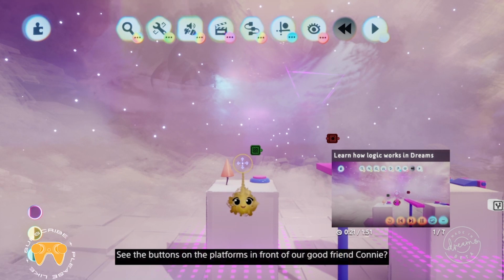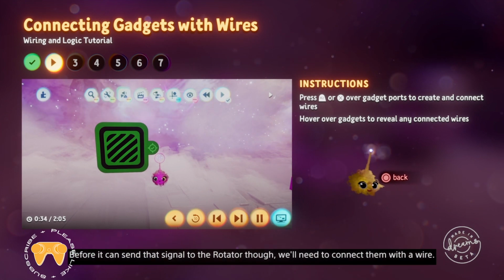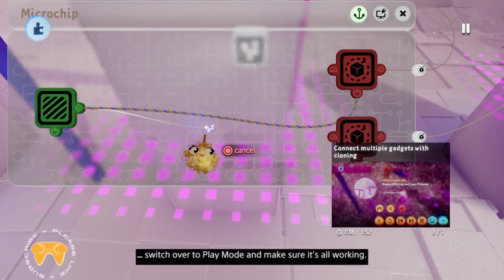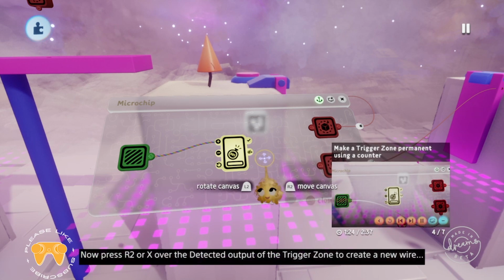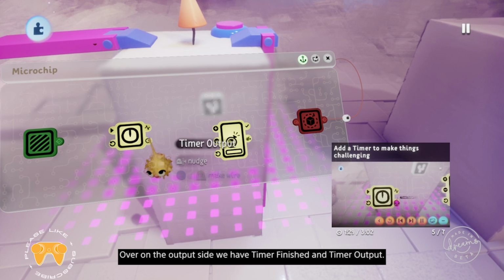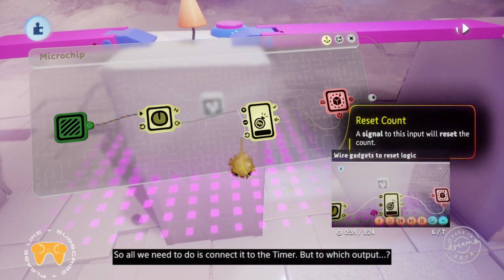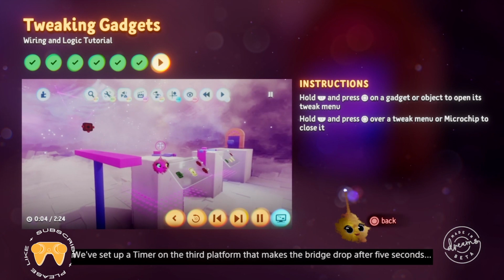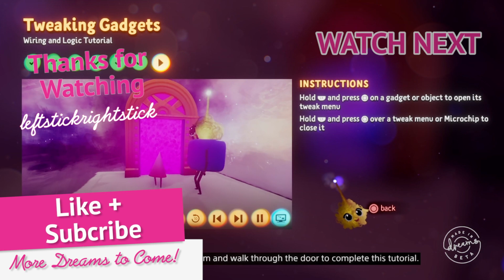Logic - Wiring and Logic Basics - Official Mm Tutorial - Dreams PS4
LSRS presents early access to the official Mm tutorials in Dreams!
We've split them up exactly as they have done in Dreams itself.

Logic - Wiring and Logic
If you want some interesting gameplay in your dreams creation, you are gonna need to know how to use logic and how it all wires up! This tutorial shows you the very basics of logic, but its a vast world to truly master logic!

Let us know what you think about creating in dreams in the comments

✔ LIKE if you enjoyed the level / video!

► Purchase your next PSN wallet top up card or PS plus from play-asia: